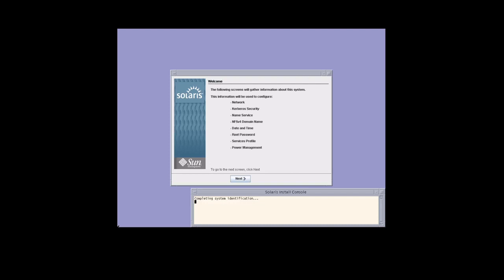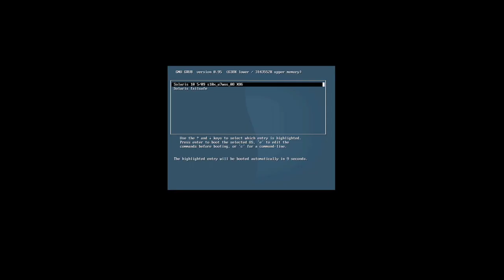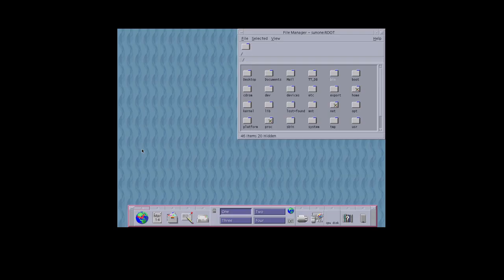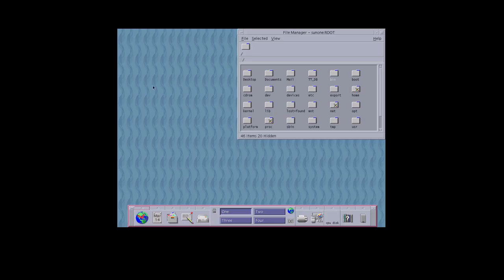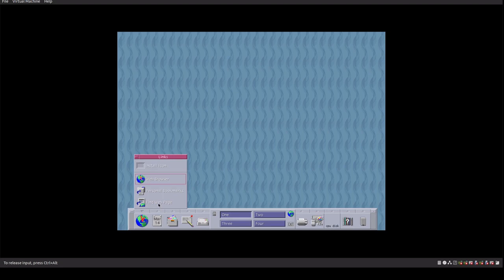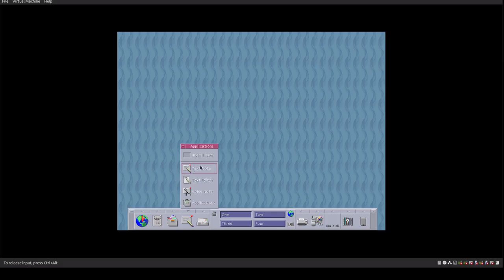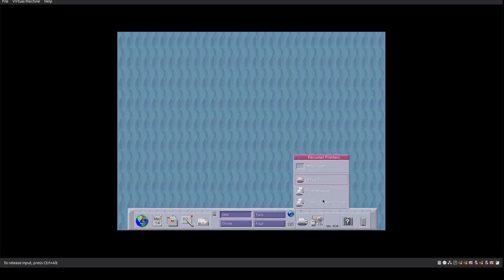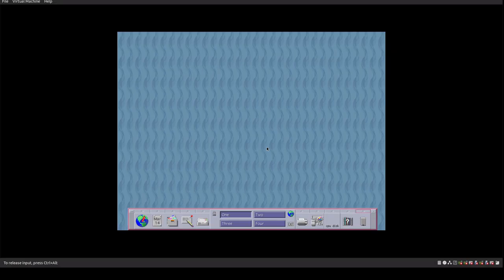SunOS 4.1.4 Vs Windows 3.11 - Which is a better OS in 1994 (Part 1)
We review Sun Solaris 5 or SunOS 4.1.4 and compare it to the Microsoft OS of the same time. Do you all think this OS is better? Do you think 3.11 was better? Which do you think should have won as a business OS in 1994?